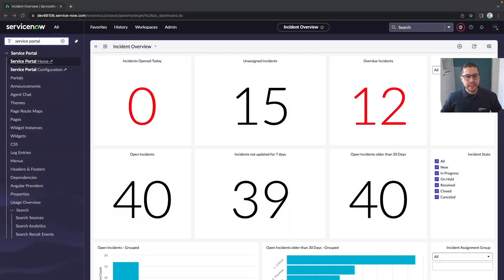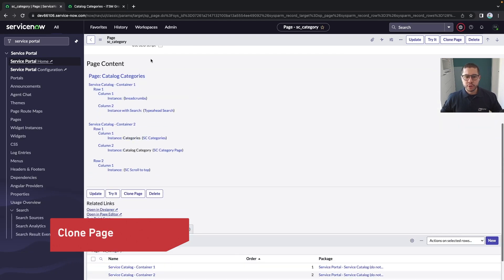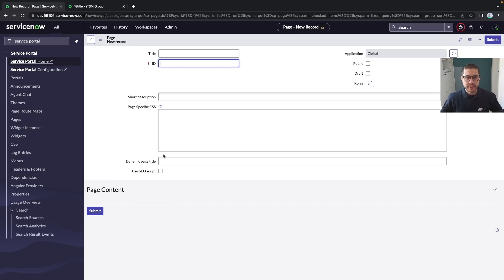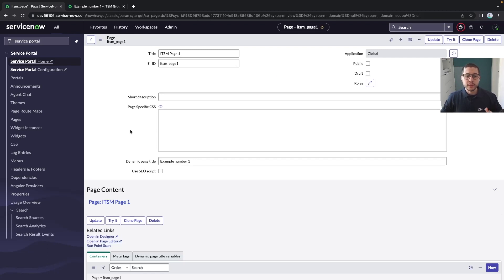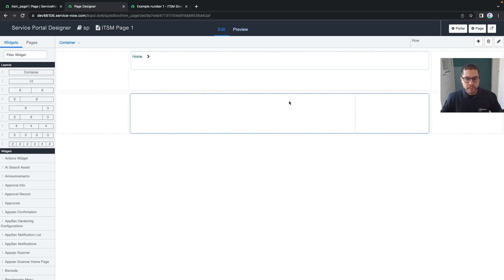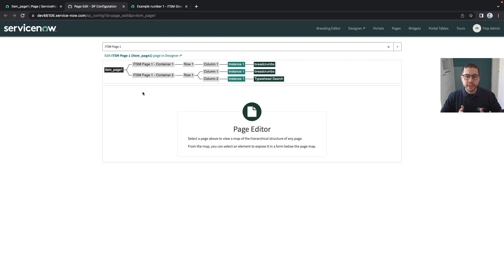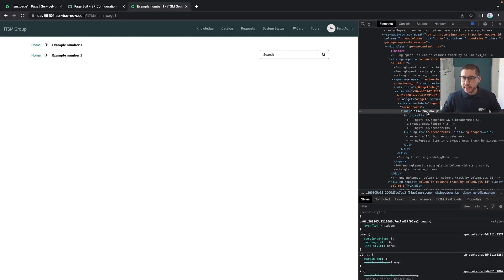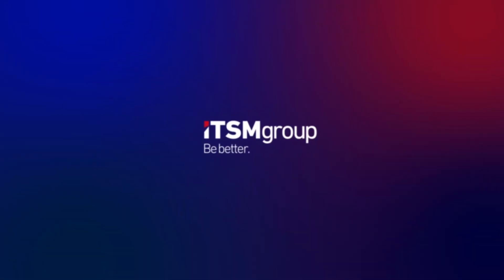ServiceNow®️ service portal #2 – How to create portal pages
In this video, we'll talk about how to create pages and add content to the pages by using out-of-the-box widgets.

Let's compare page designer and page editor – which one do you prefer to use?